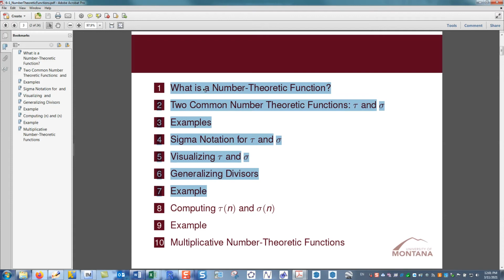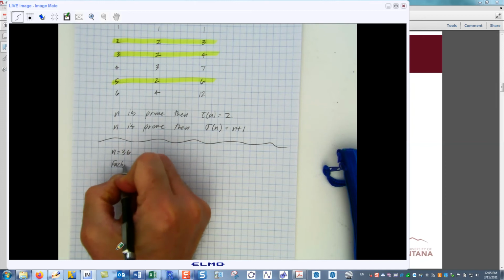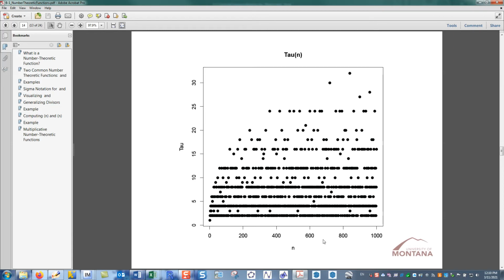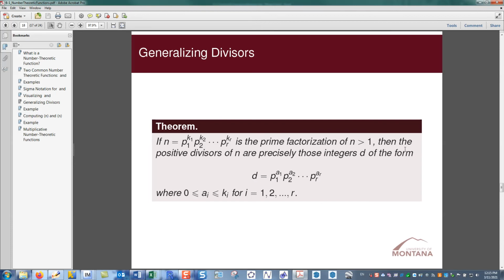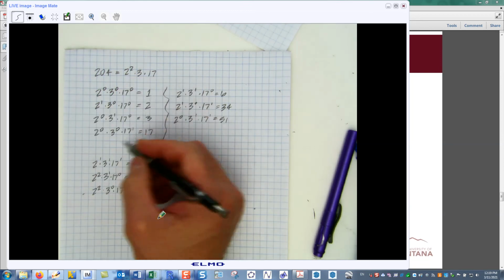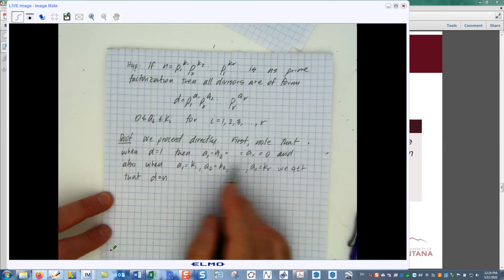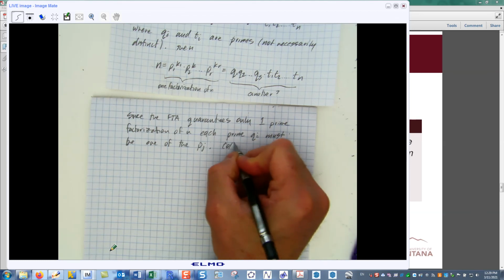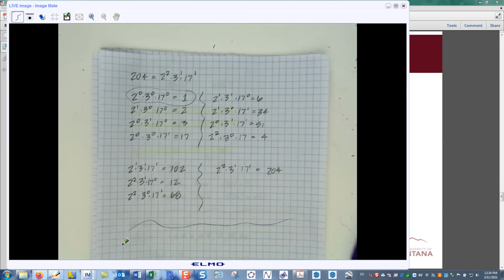Lecture 6-1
Number Theoretic Functions Tau and Sigma